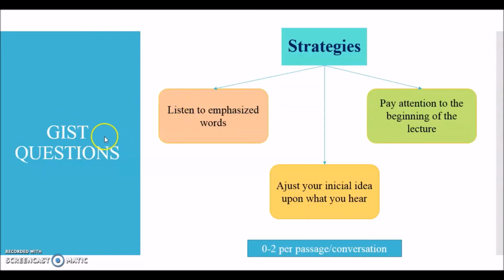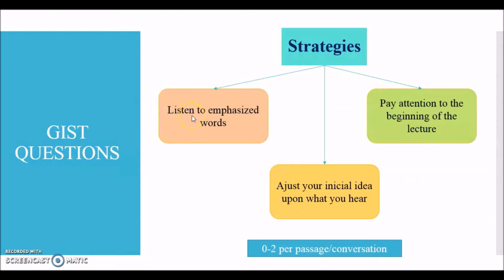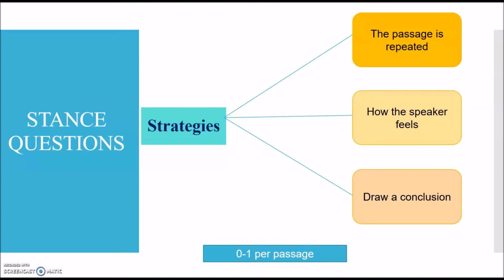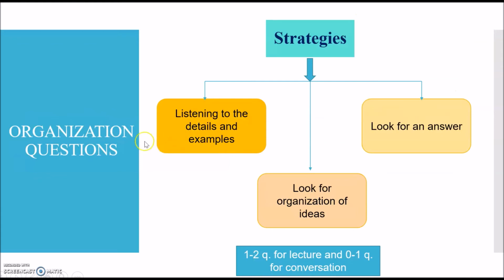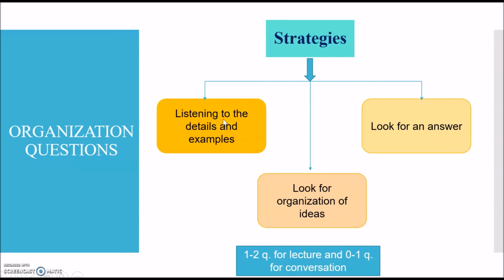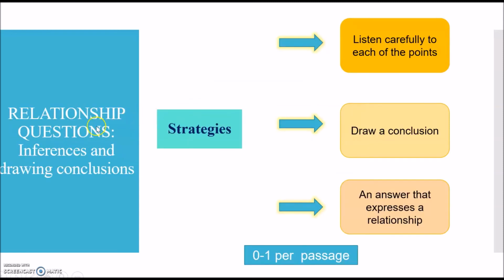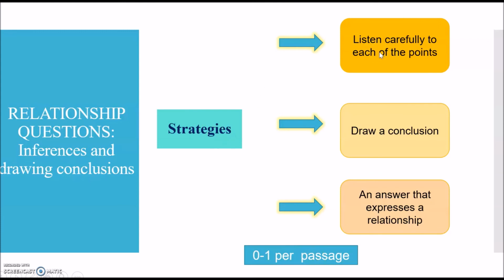How to cope with listening section of TOEFL